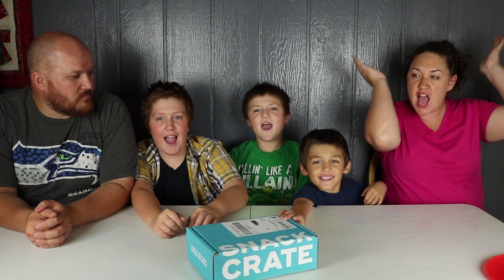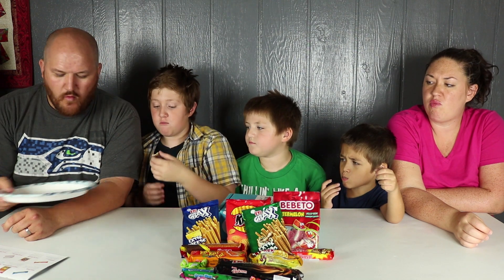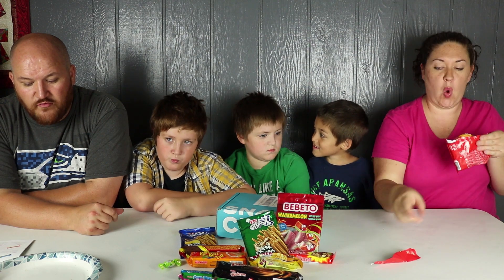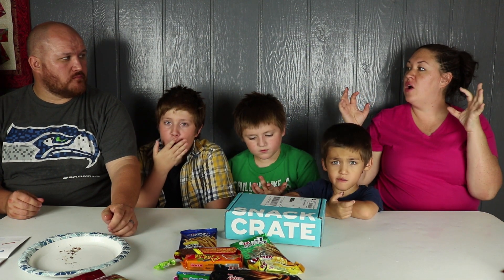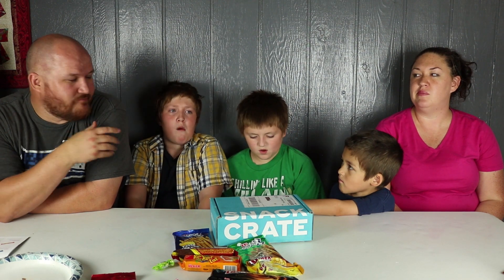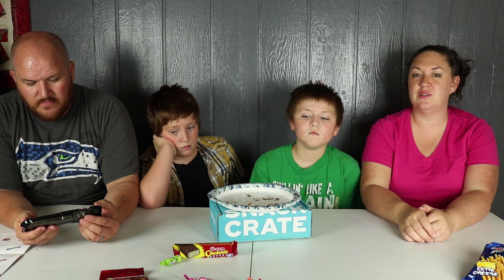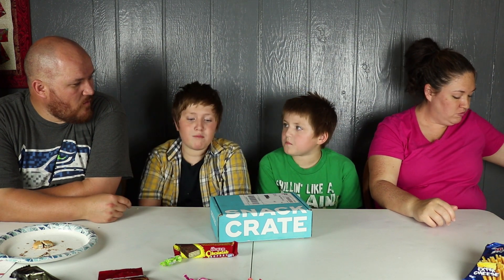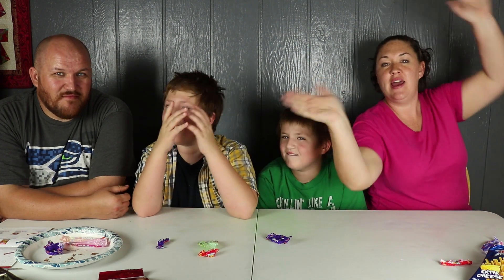American Family try Turkish Treats, Snack Crate Turkey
Its Snack Crate time! this months box is full of yummy goodie from Turkey. We got some chocolates, chips, Candies and other delicious turkish snacks.

Send us a note:
The Noodle bowl family